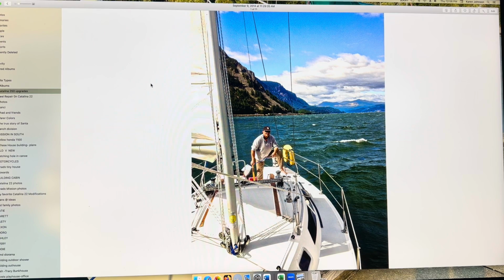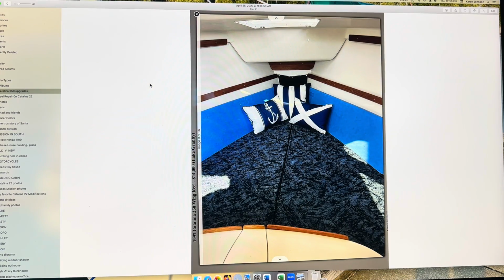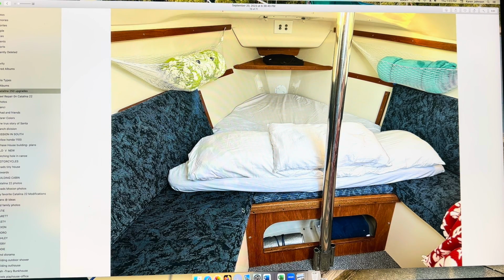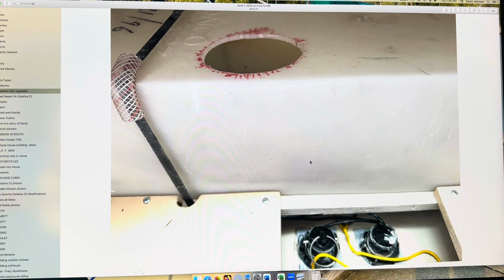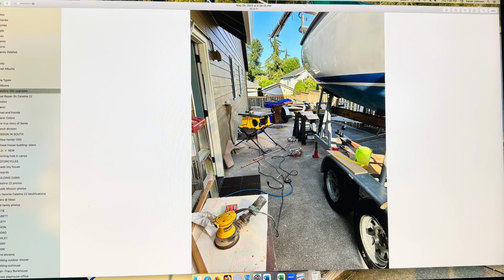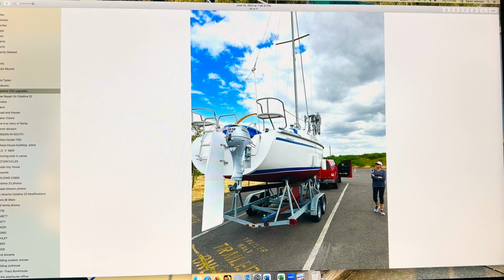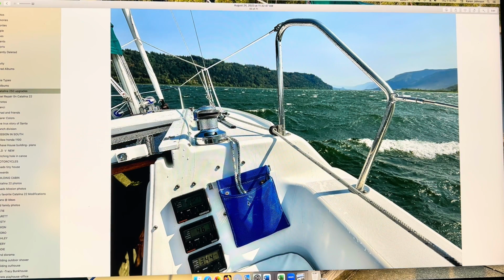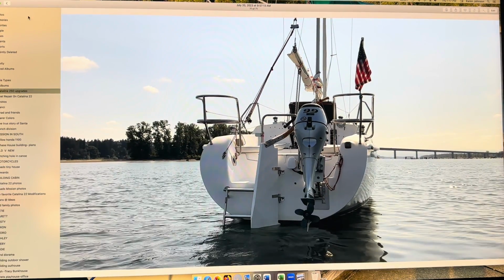Catalina 250 upgrades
Catalina 250 upgrades and modifications.